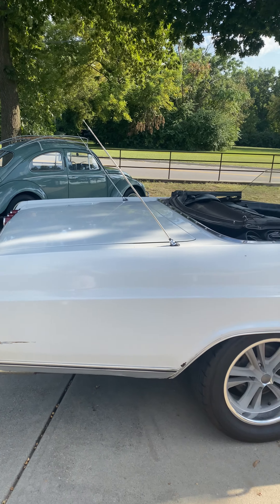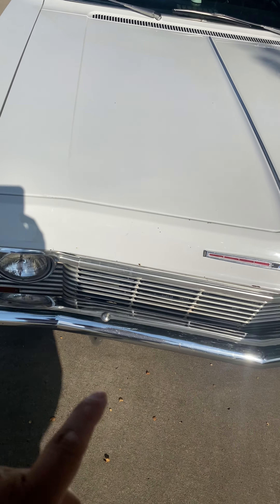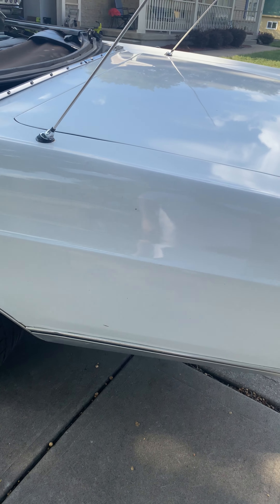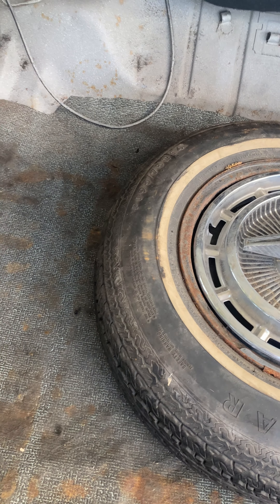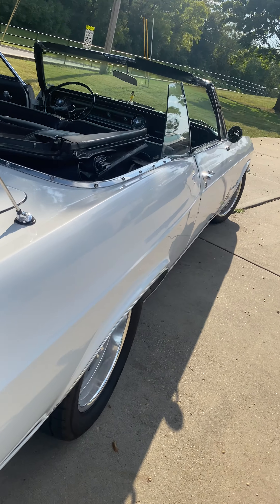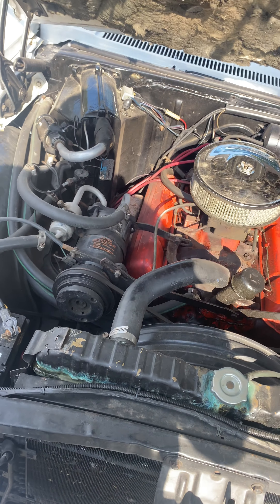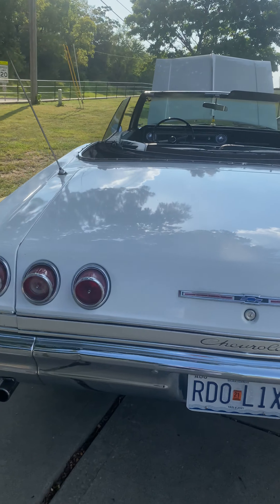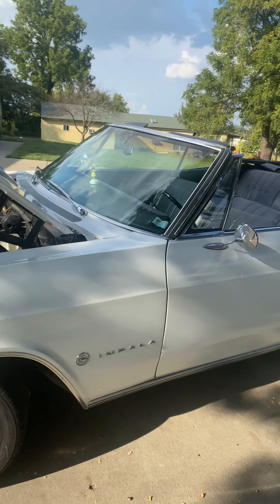1965 impala convertible